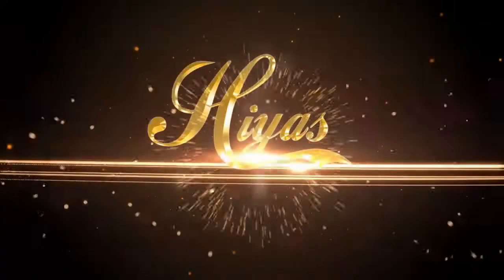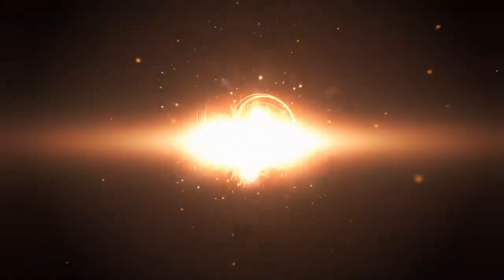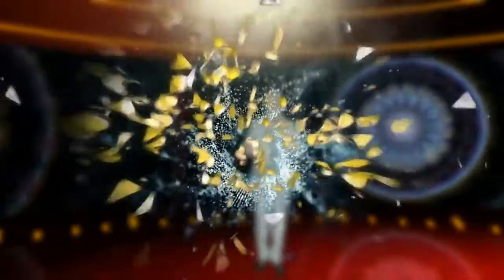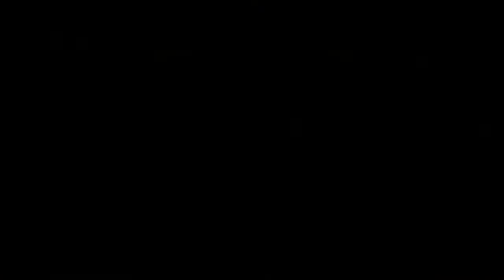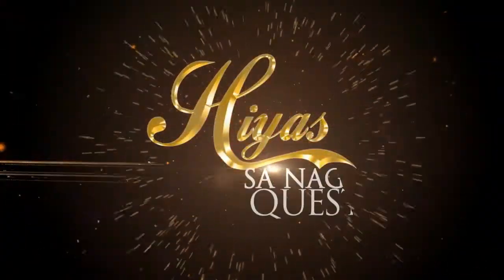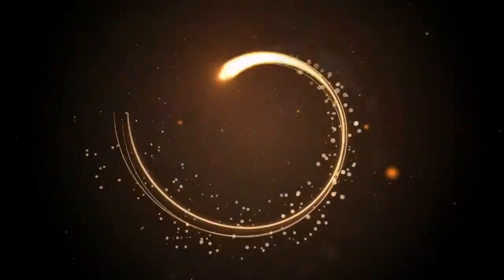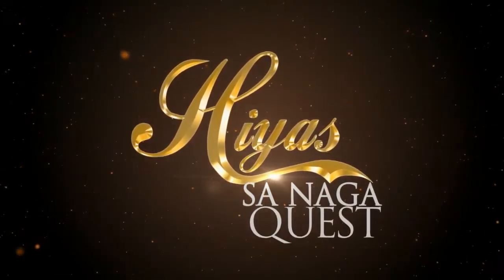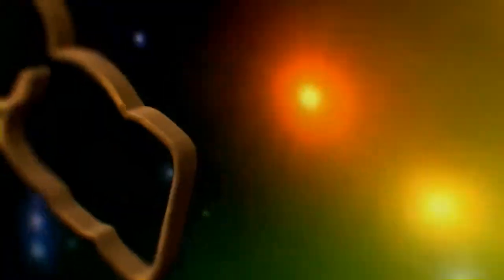HIYAS SA NAGA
Composed and Arrange by NEIL SALARDA
Lyrics by JOHN PETERSON VILLARIN
Performed by JOANNA JANE SY, ROSALIE LAS PINAS
CHRISTIAN PAUL ROSA and PETERSON VILLARIN
Recorded at STEREOBYTES Home Studio